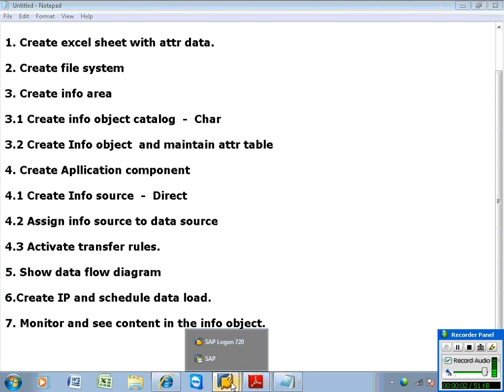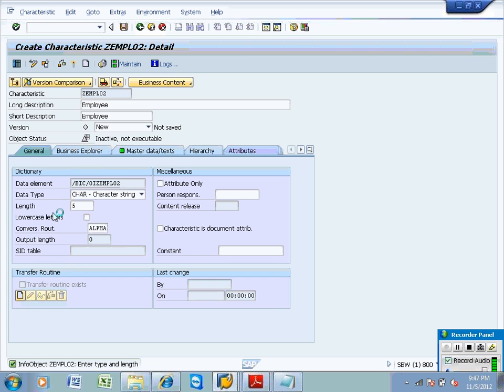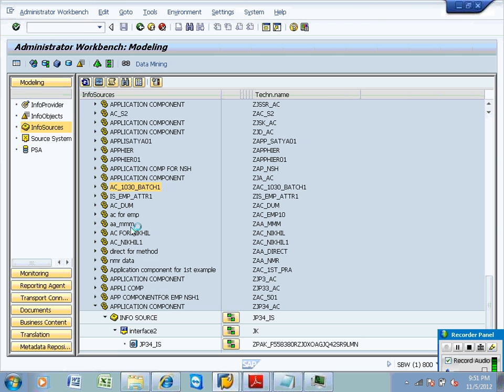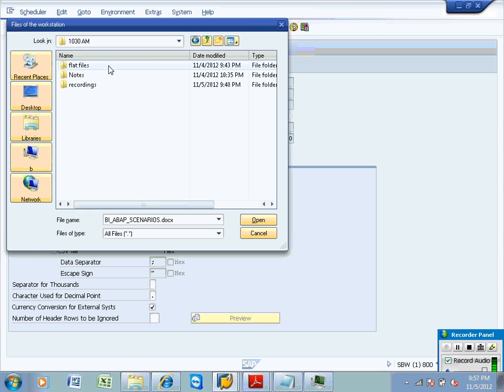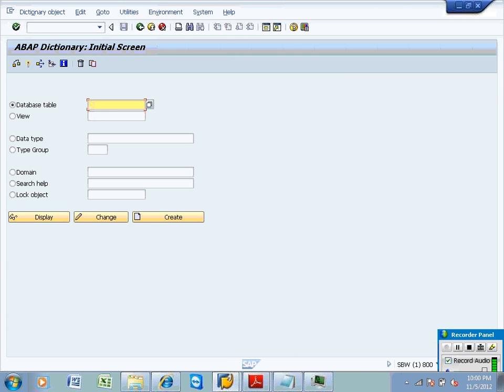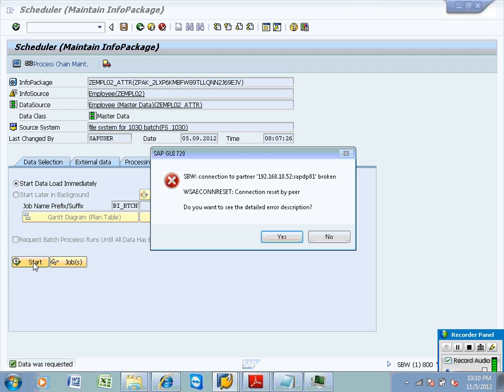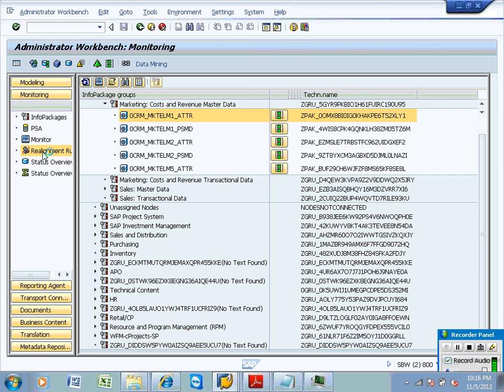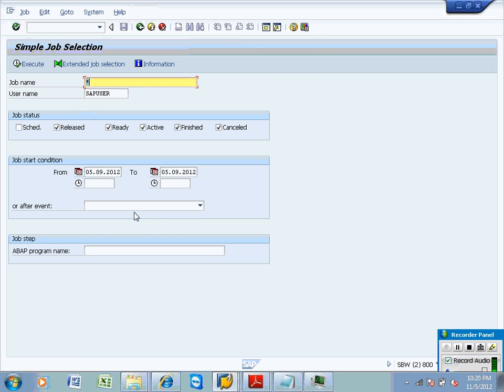SAP BW/BI TRAINING VIDEO 4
STEP BY STEP PROCEDURES TO  MANUALLY LOAD MASTER DATA(ATTRIBUTE AND TEXT)